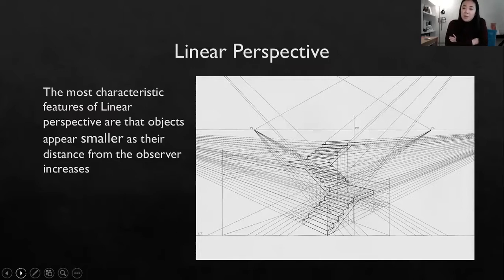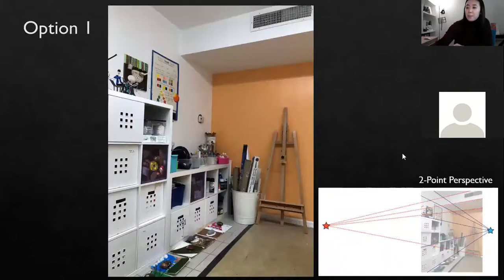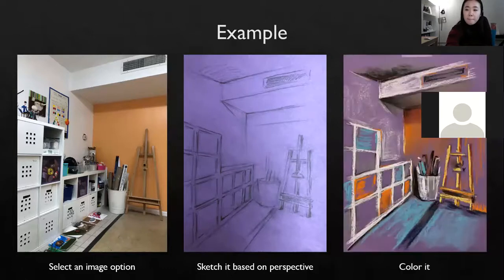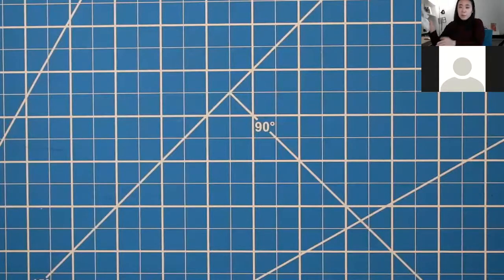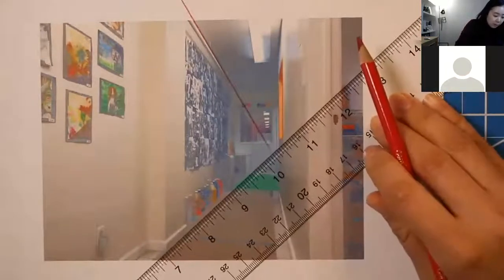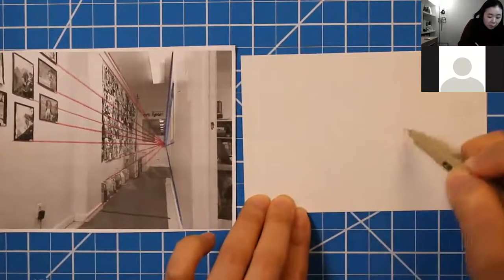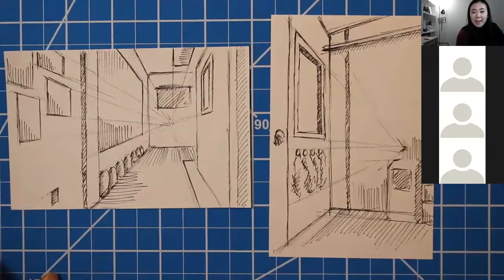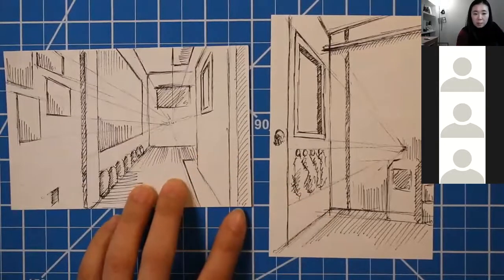Art 100 004 _ Perspective Drawing